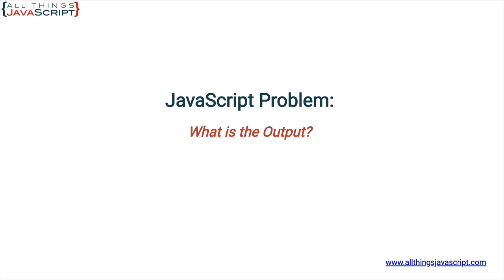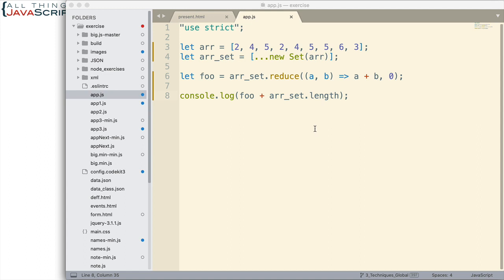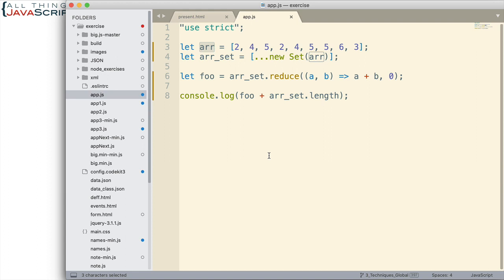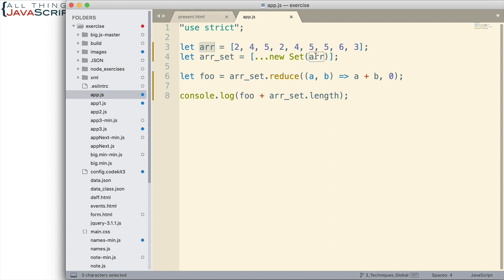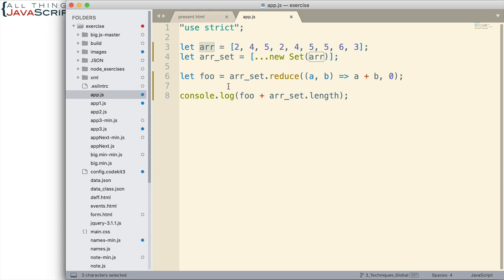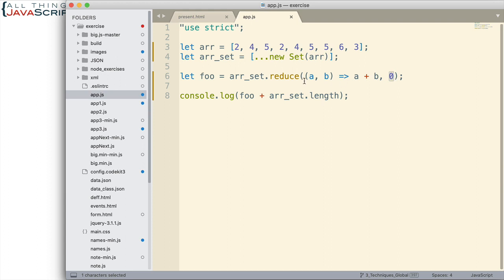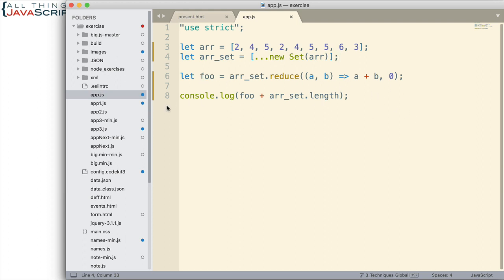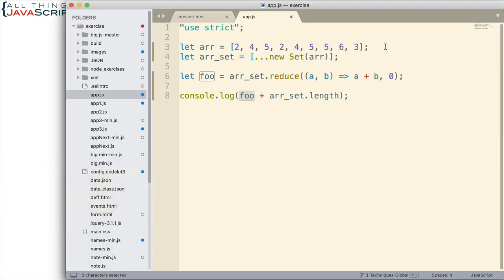JavaScript Problem: What is the Output?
In this tutorial we are going to look at a code snippet I saw in the learnJavaScript subreddit. It is great for testing three pieces of JavaScript knowledge which are: an understanding of Sets; the use of the rest/spread operator; and the use of the reduce array method.